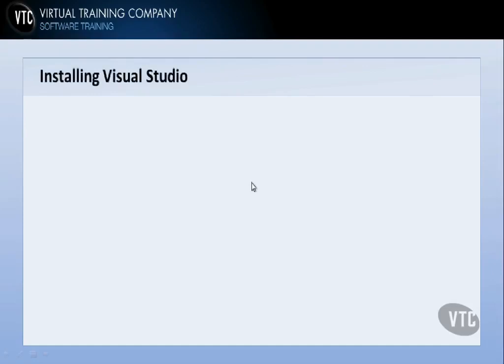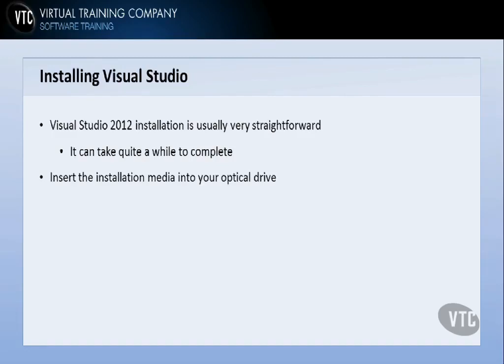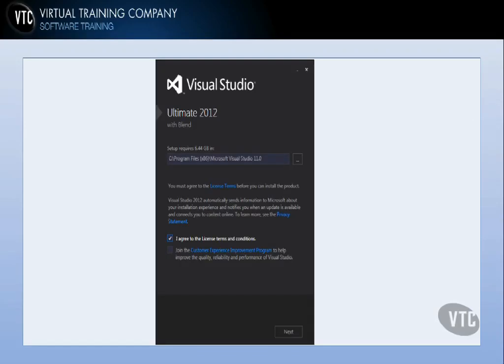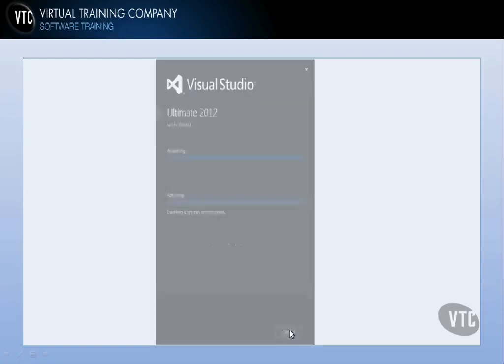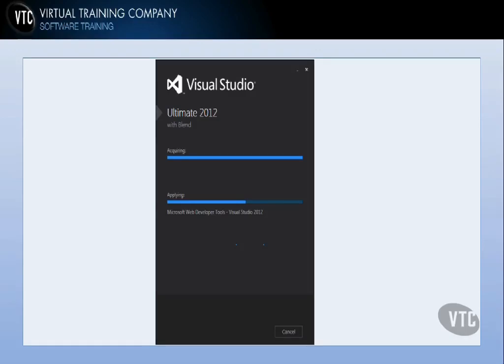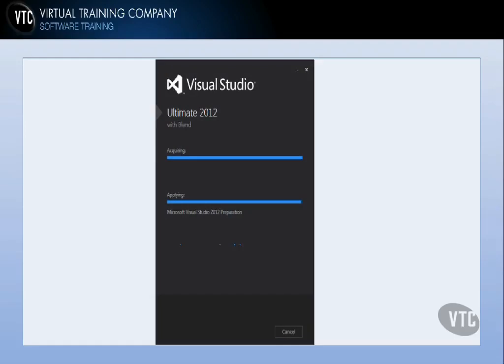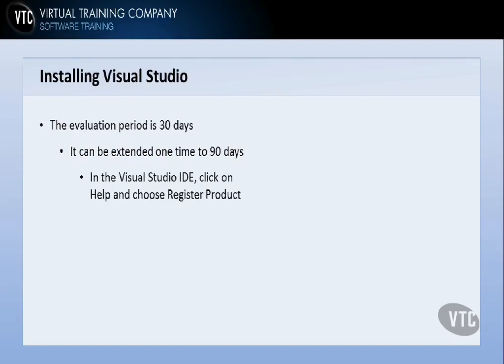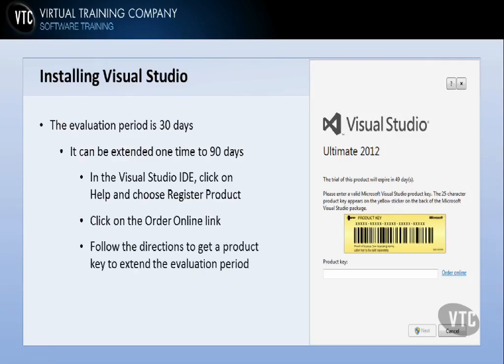11 Installing Visual Studio - Programming in C# - Exam 70-483